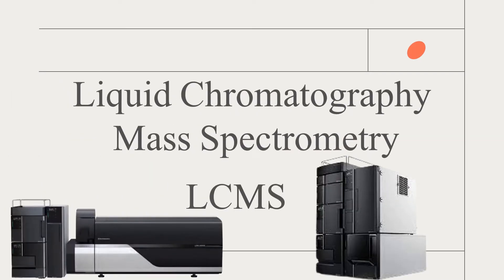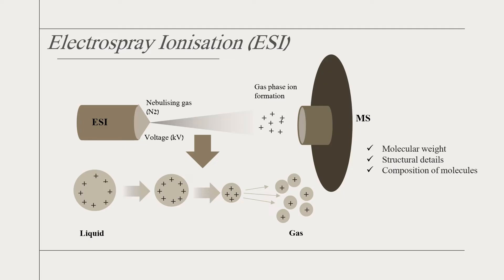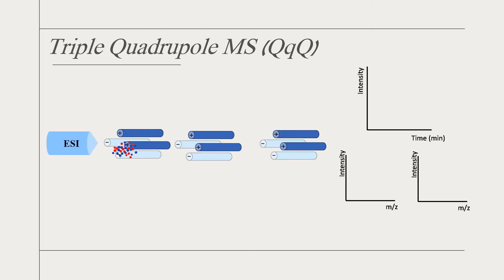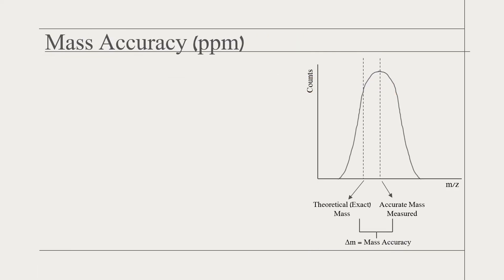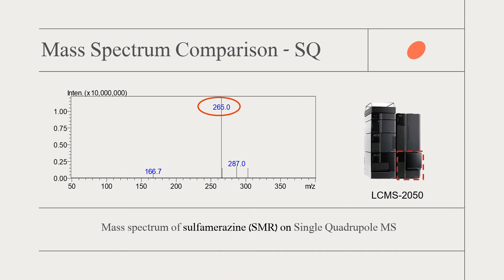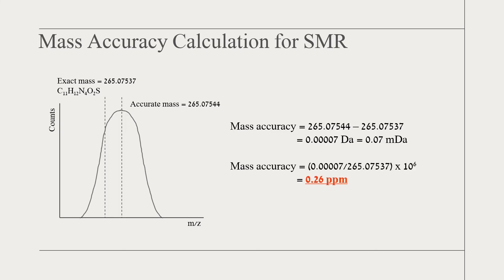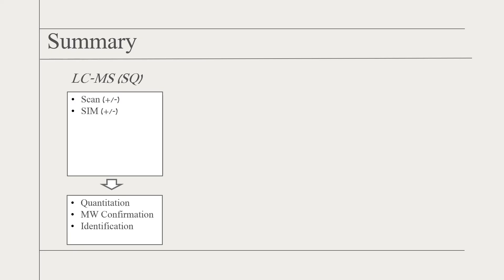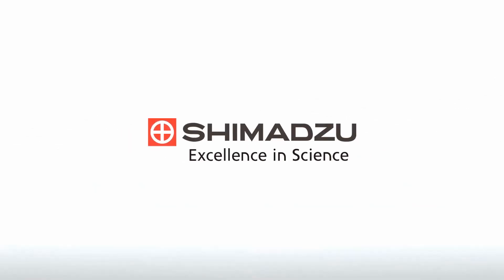Quickly understand various types of LCMS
Various LC-MS systems are used today, such as LC-MS single quadrupole system, LC-MS/MS triple quadrupole system and LC - quadrupole - time of flight, abbreviated as LC-Q-TOF system, and so on.  This video introduces the features, advantages and applications in solving analytical problems of the different LC-MS systems.
Taking sulfamerazine as an example, it explains from the ionization to mass spectra of the compound measured on the three types of LC-MS. LC-MS single quadrupole is used mainly for confirmation and quantitation in scan mode and/or SIM mode. LC-MS/MS triple quadruple can be operated in multiple modes such as Multiple Reaction Monitoring (MRM) and product ion scan etc. due to the QqQ configuration. It is particularly important in quantitation of trace level compounds by MRM mode method. While high resolution LC-Q-TOF provides the capability of measuring accurate masses of compounds in MS and MS/MS modes. The combination of accurate mass and MS/MS spectrum made it powerful in identification of unknown compounds and structural elucidation study.
The latest models of LC-MS from Shimadzu are LCMS-2050, LCMS-8060NX and LCMS-9050, which have a common feature – ultrafast mass spectrometry or UFMS. This unique feature benefits greatly screening analysis for many targeted or un-targeted compounds such as pesticides, metabolites and toxicological compounds etc. with assistance of data analysis software.